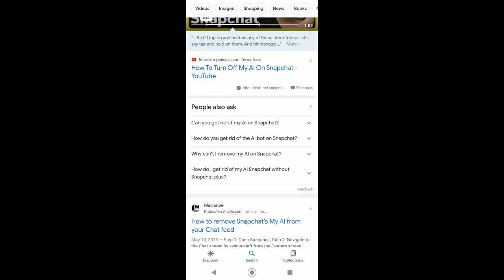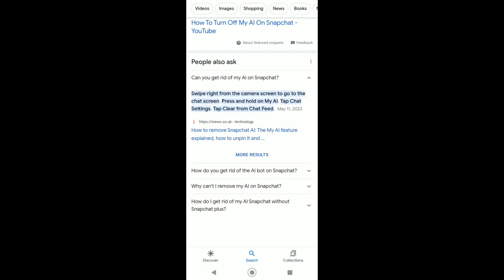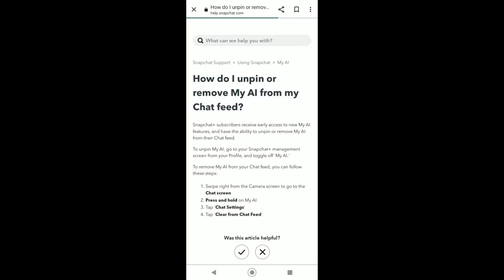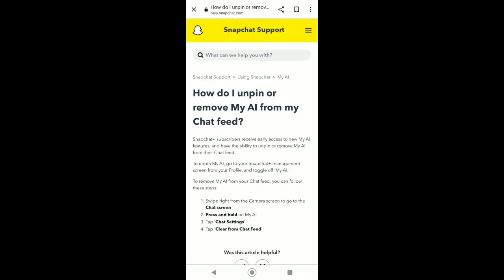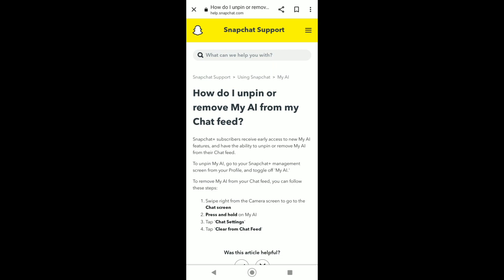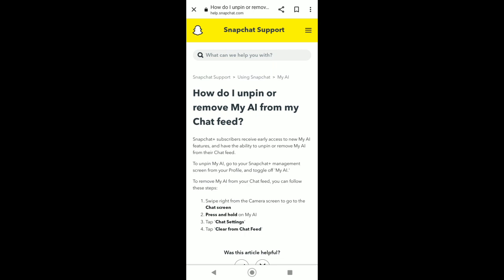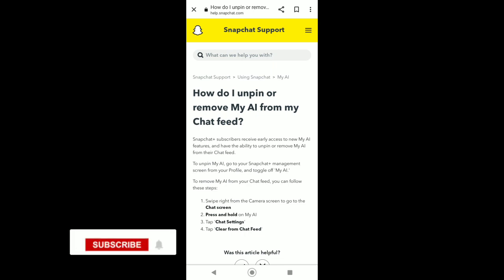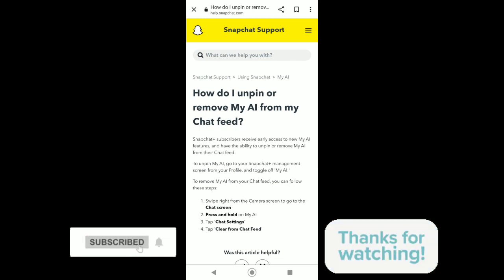How To Remove AI Snapchat